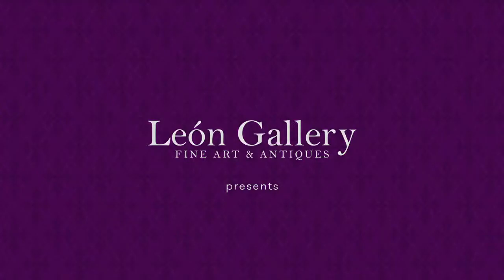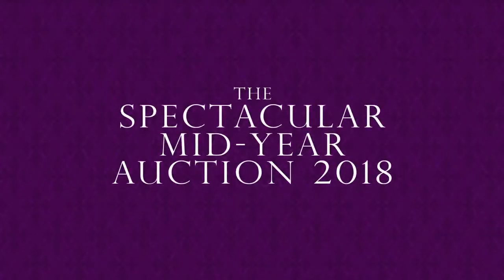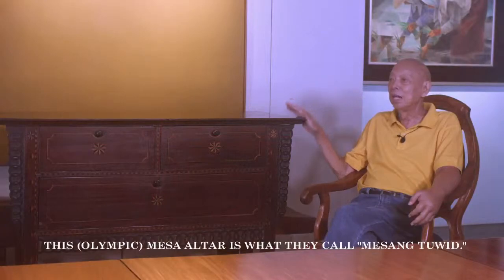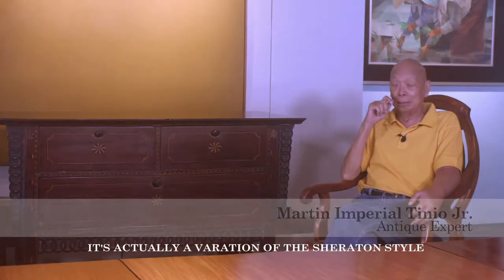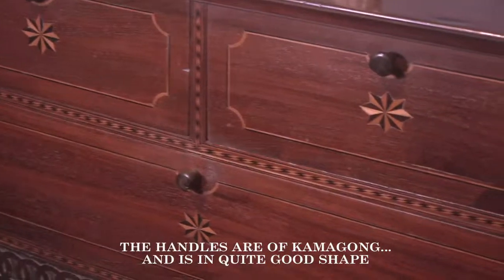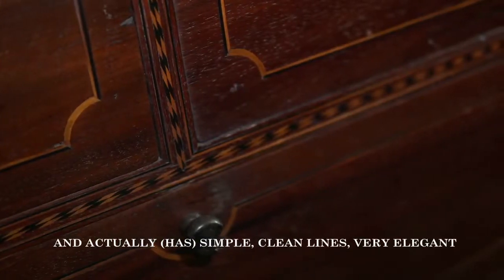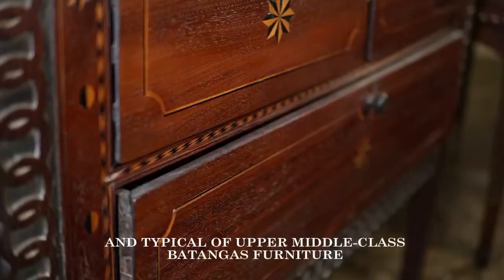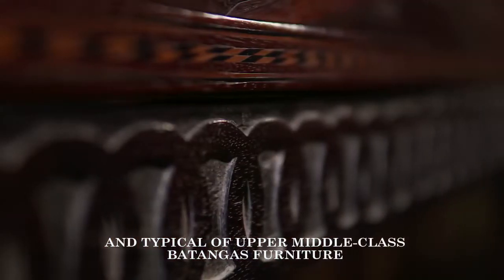The Spectacular Mid-Year Auction 2018: The Olympic Altar Table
Renowned scholar Martin Imperial Tinio Jr. shares short insights on this altar table from Batangas.